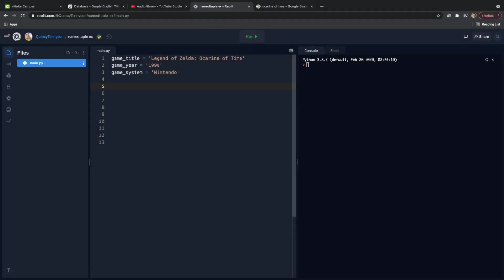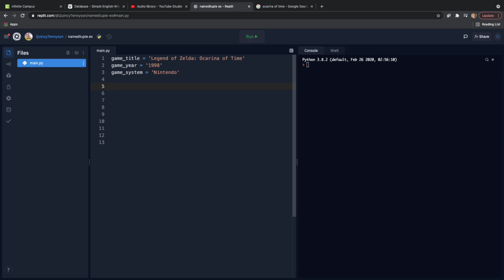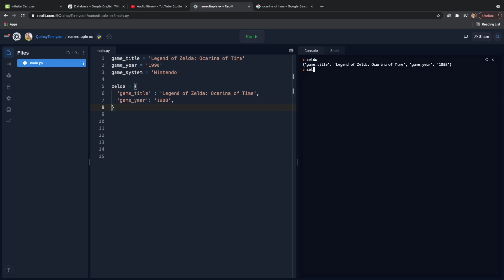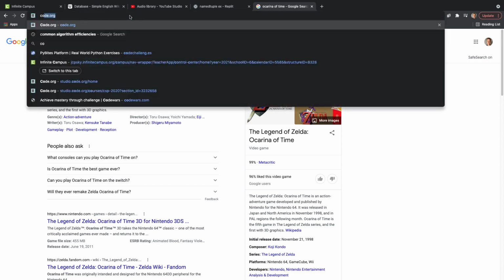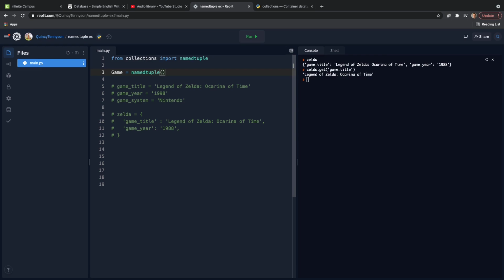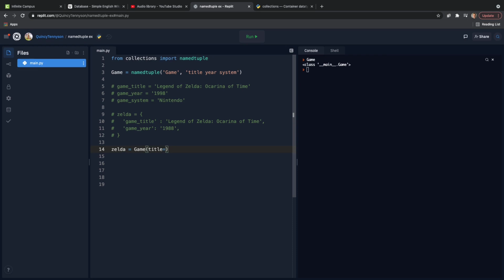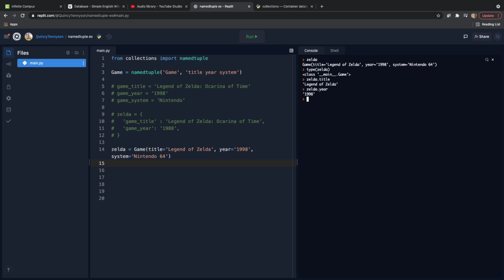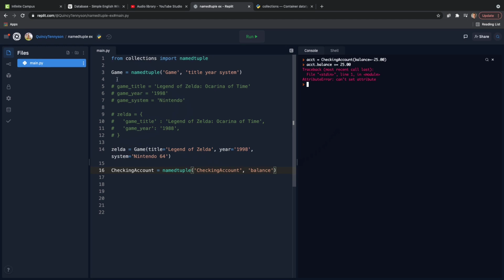The Worst Video Games Ever with Beautiful Soup - Pt. 3 - namedtuples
In this video we'll briefly discuss namedtuples, a handy way of associating data with a particular object when you don't need a full class and the data won't be changing.